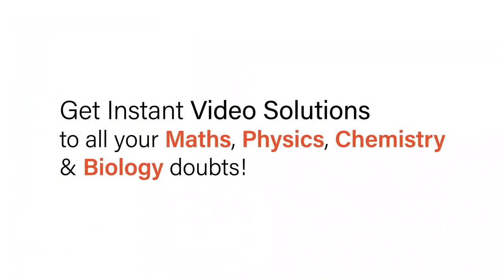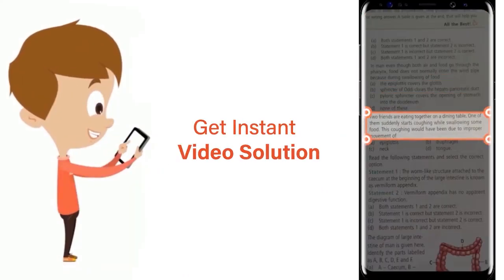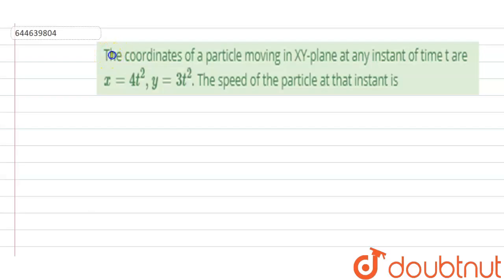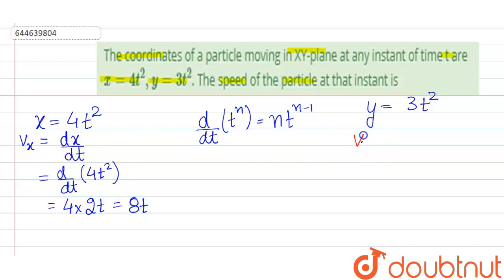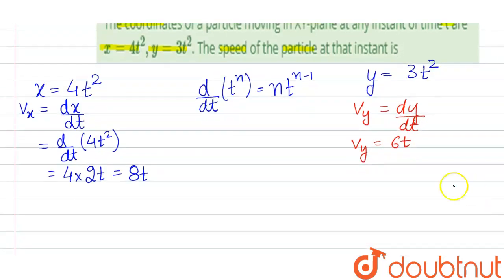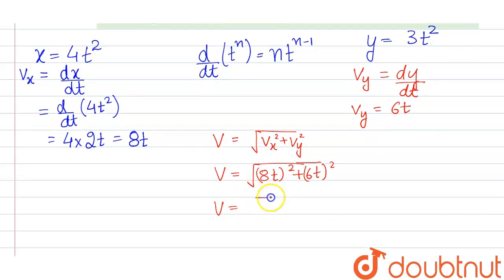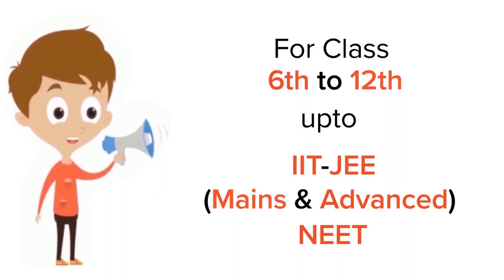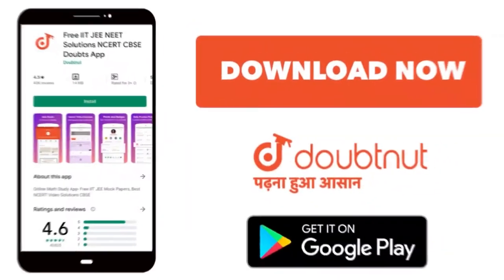The coordinates of a particle moving in XY-plane at any instant of time t are x=4t^(2),y=3t^(2)....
The coordinates of a particle moving in XY-plane at any instant of time t are x=4t^(2),y=3t^(2). The speed of the particle at that instant is
Class: 12
Subject: PHYSICS
Chapter: Motion in Two Dimensions
Board:IIT JEE

👉 Have Any Query? Ask Us.